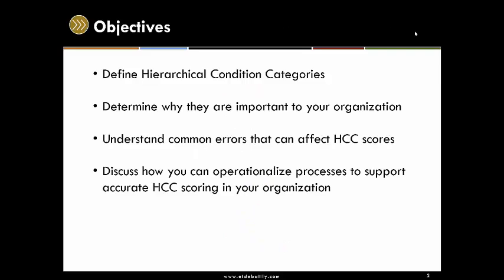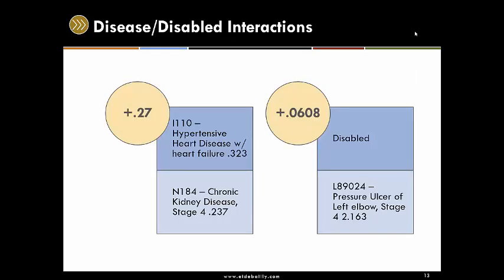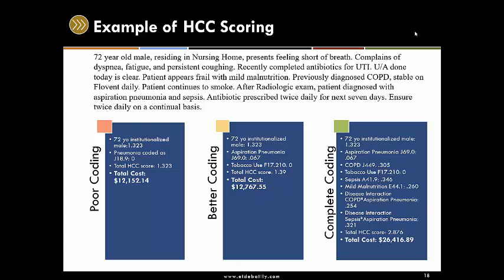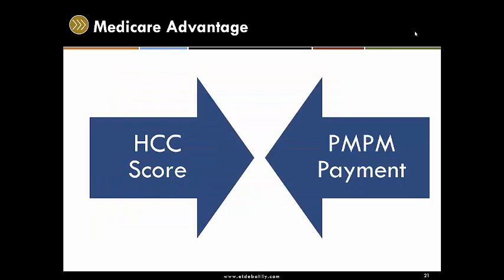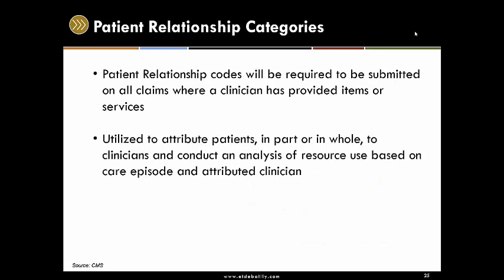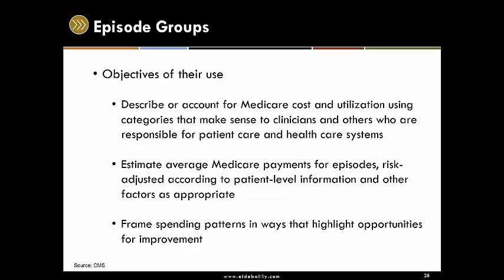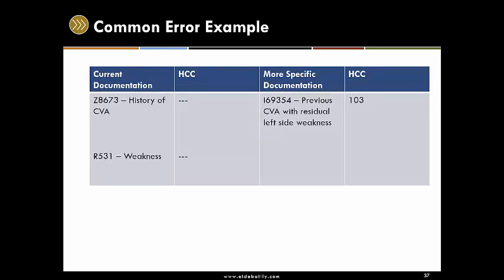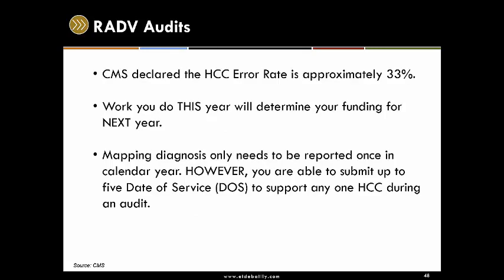Operationalizing Hierarchical Condition Categories (HCC)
hosted by HFMA Region 8
presented by: Joy Krush, Eide Bailly
powered by: Turnkey Webinars